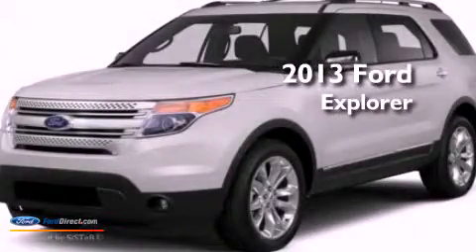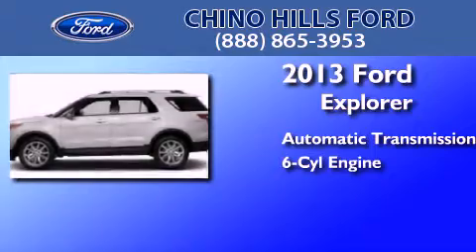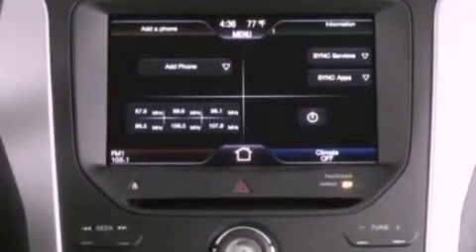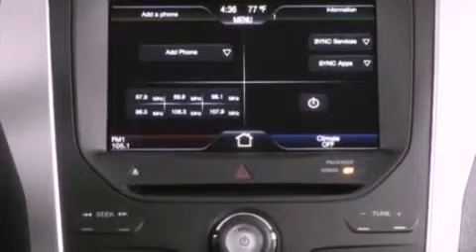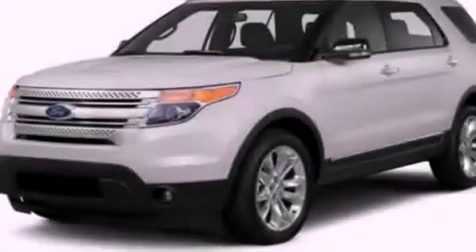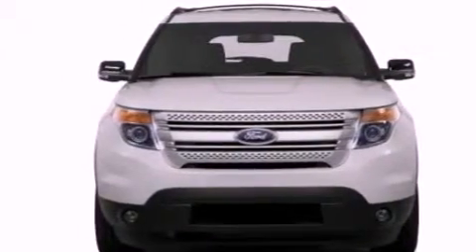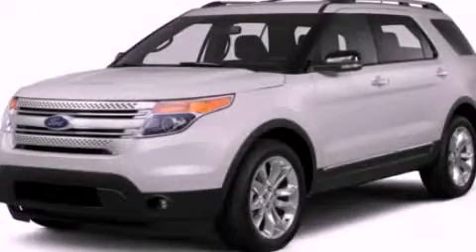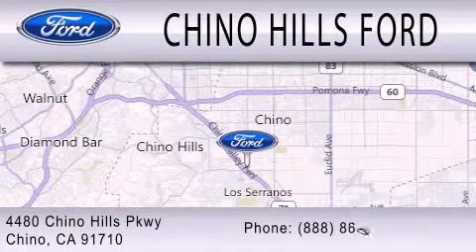2013 FORD EXPLORER Chino CA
Year : 2013
 Make : FORD
 Model : EXPLORER
 Engine : 3.5L V6 24V MPFI DOHC FLEXIBLE FUEL
 Trans . : 6-SPEED AUTOMATIC
 Exterior : WHITE PLATINUM

 Interior : LIGHT STONE
 Stock : D1294